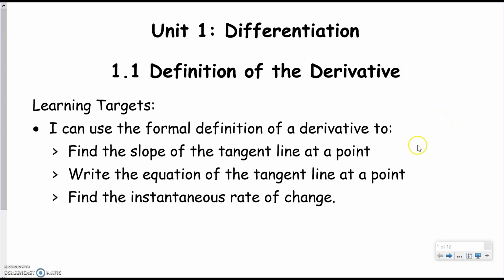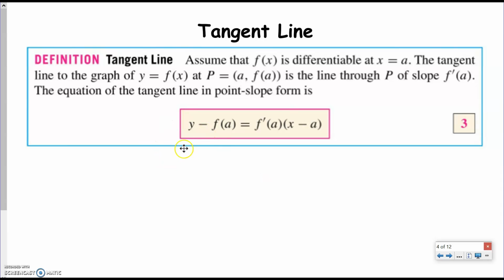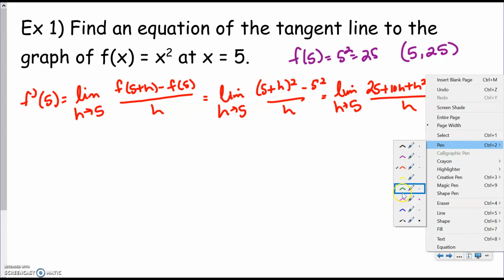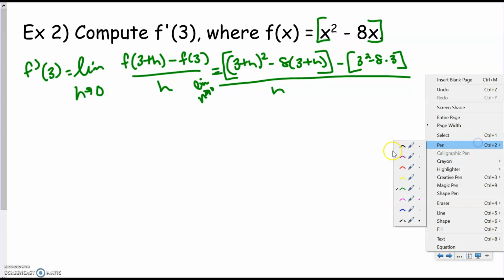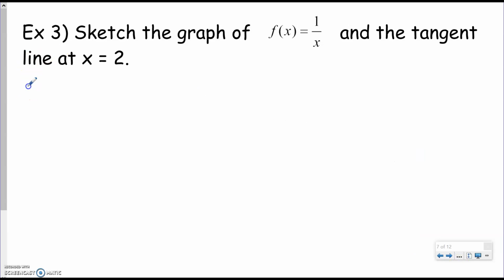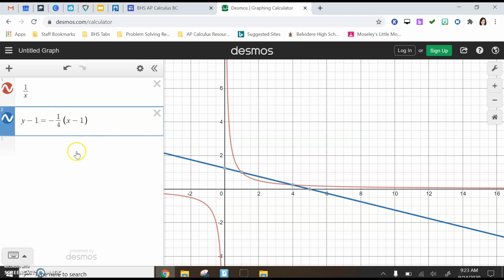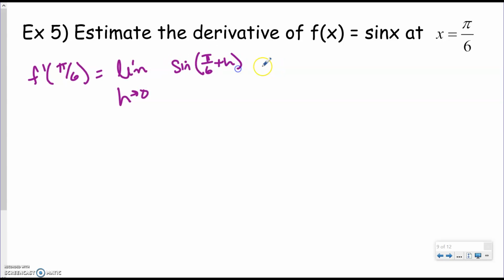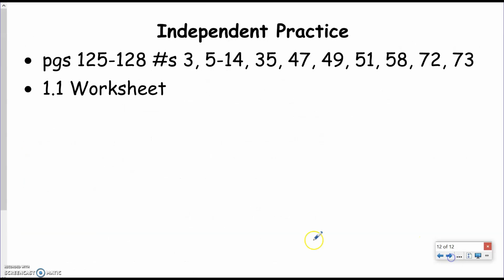1.1 Definition of the Derivative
I can use the formal definition of a derivative to find the slope/equation of the tangent line at a point and find the instantaneous rate of change.